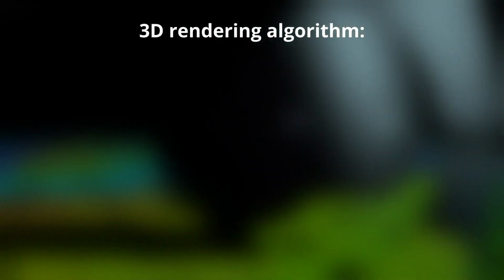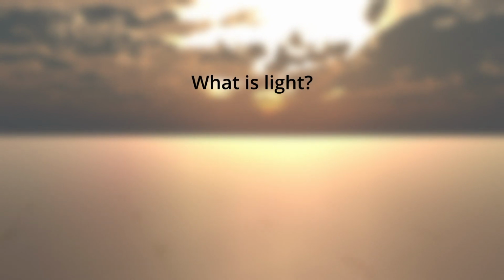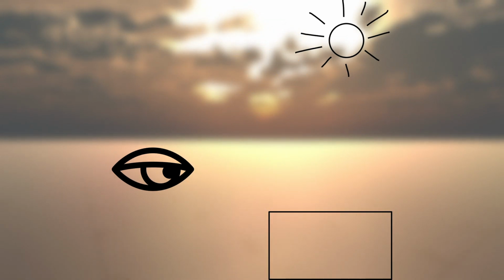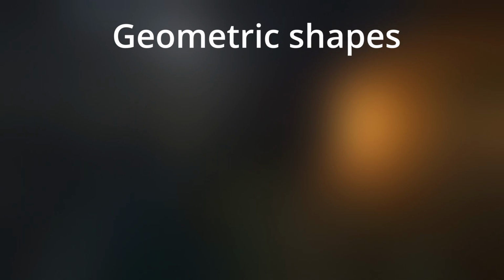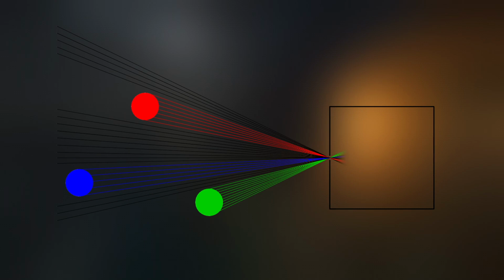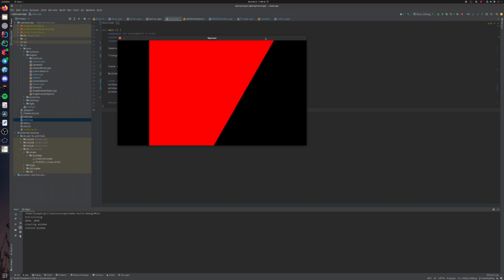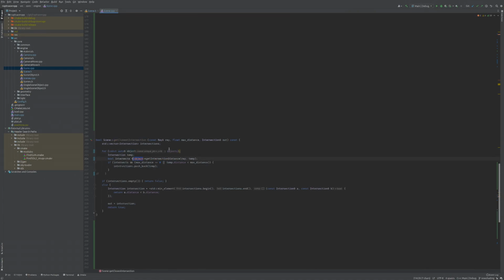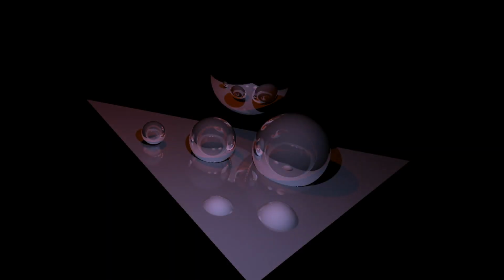Making A Ray Tracer From Scratch | Computer Scientists Hate Him!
Compared to polygon rasterizing, with ray tracing it's quite simple to achieve good-looking and photorealistic output. Dive with me into the fascinating world of ray tracing—see for yourself how the concepts work and how they might be implemented in an actual  ray tracer.